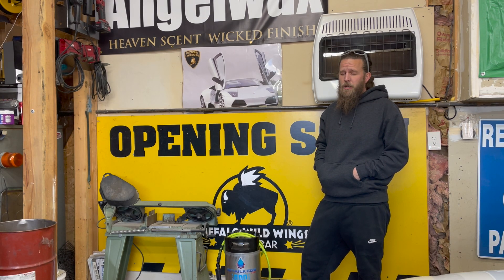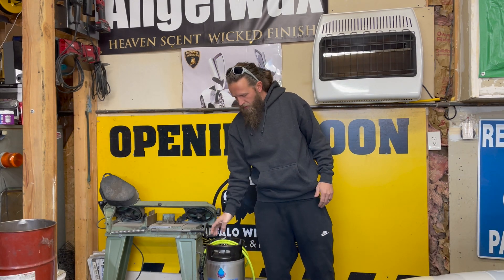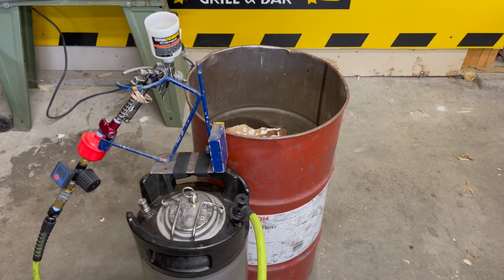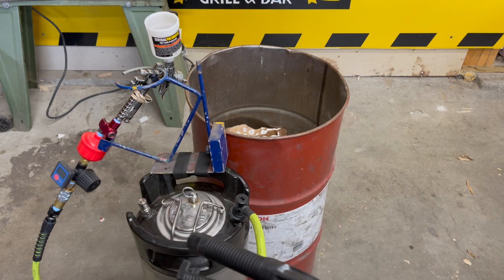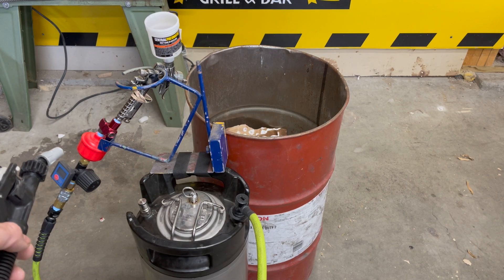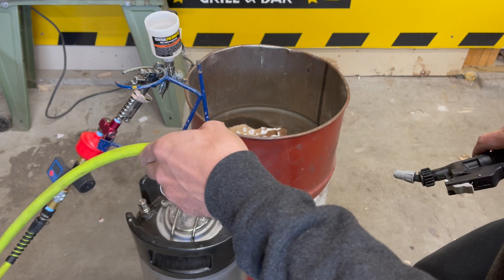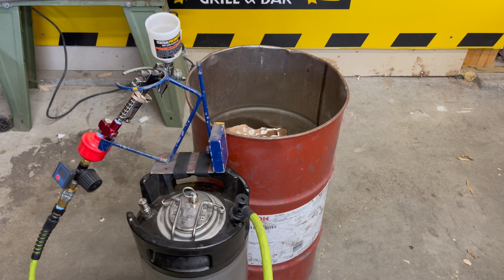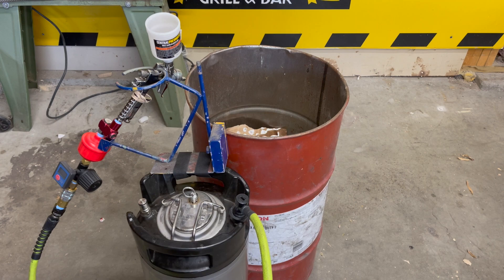Spray coatings using a Detail Keg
Quick demonstration showing how much time you have using a Detail Keg as an air tank to spray a ceramic or graphene coating.

IGL Eclipse